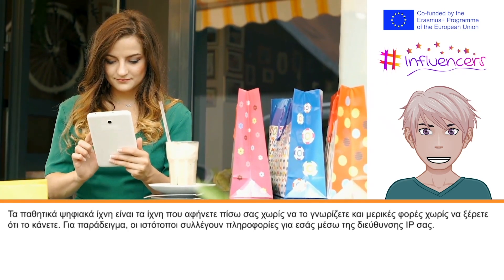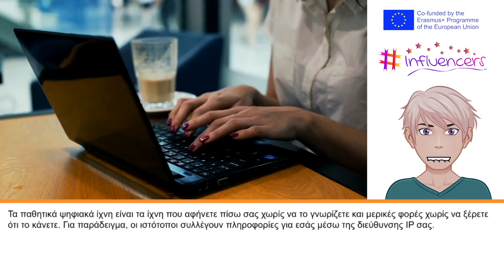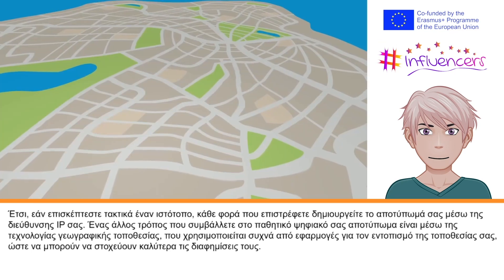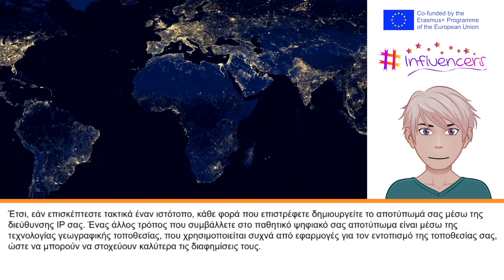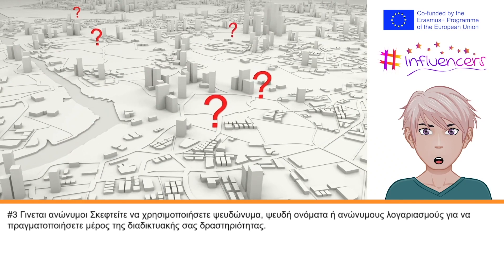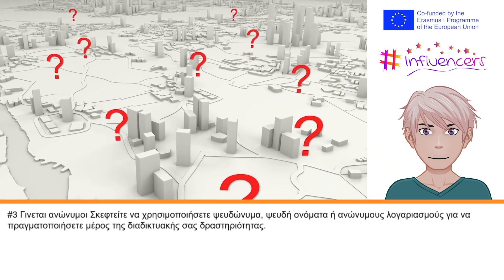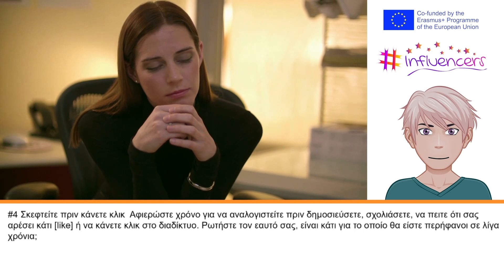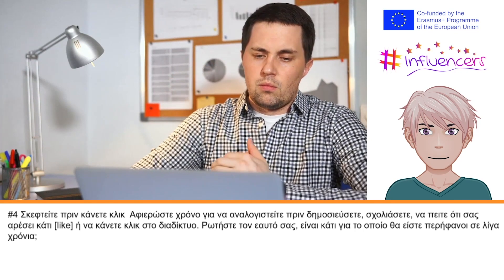M5 R1 What is a Digital Footprint FINAL